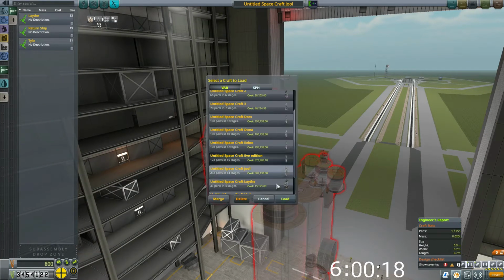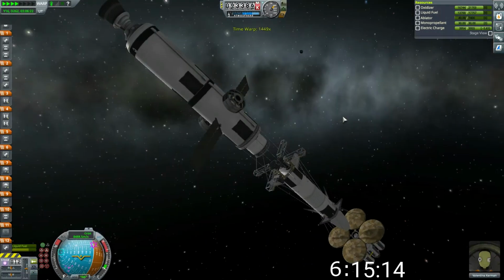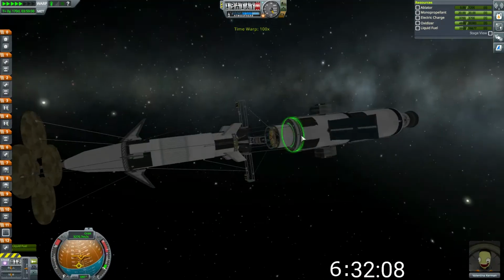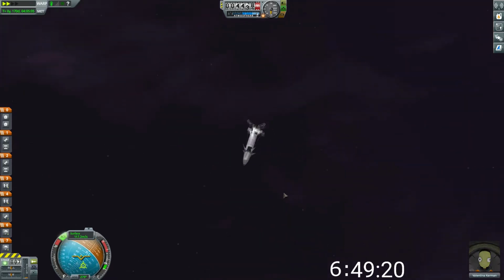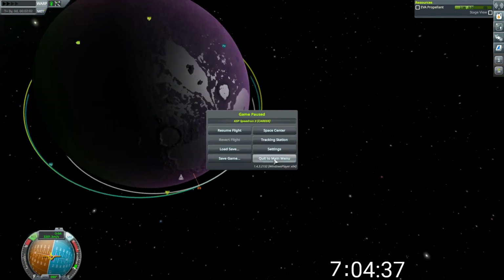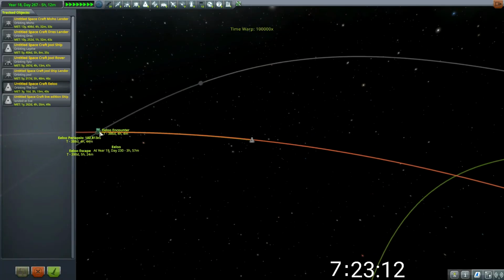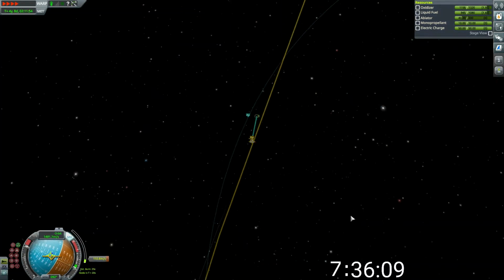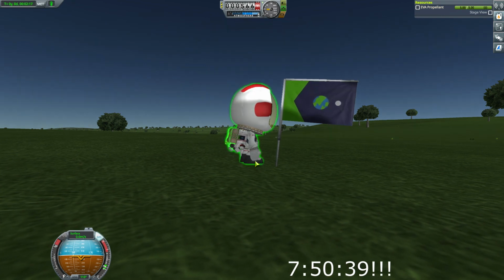KSP Speedrun Part 4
Part 4 of my first attempt at a speedrun of KSP. Comes free with post commentary by a guy who doesn't do post commentary and has an annoying voice.

The game is obviously Kerbal Space Program. Thumbnail images are credited to Freepik.com (fire), forum user Frogbull (Kerbin/Mun) and avans.github.io (Eve).